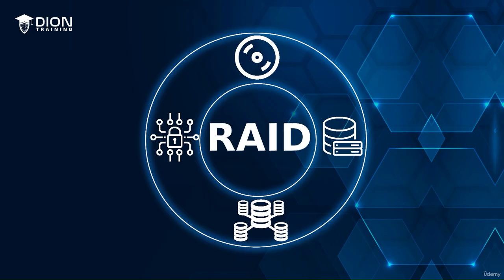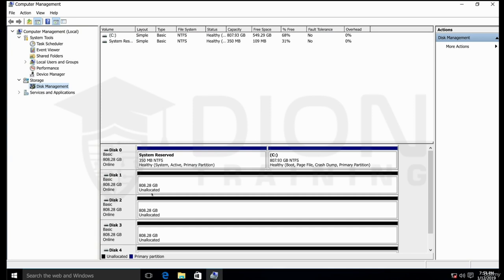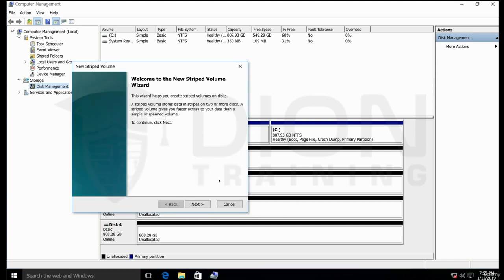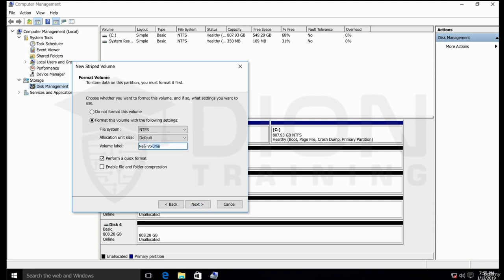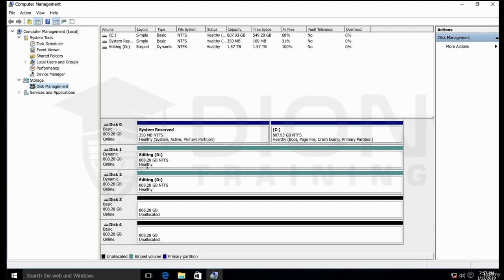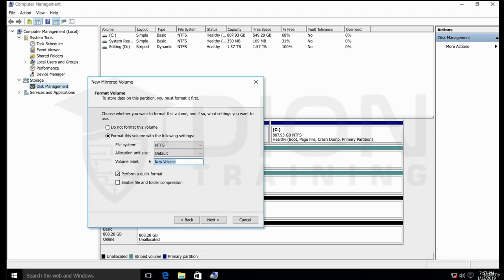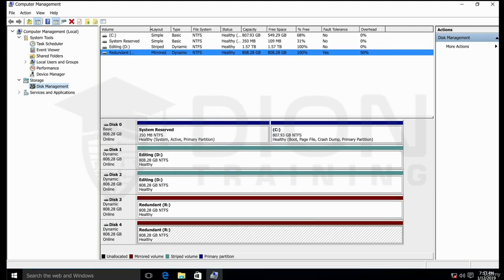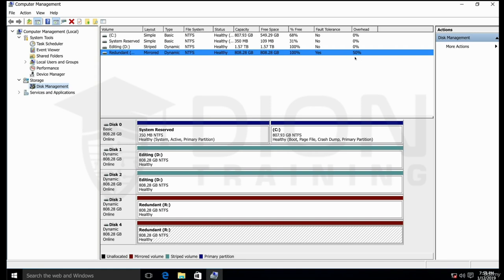122. CompTIA Security+ SY0-701: 🔥 How to Configure RAID - Step-by-Step Guide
🔒 Learn how to configure RAID for the CompTIA Security+ (SY0-701) exam! In this step-by-step tutorial, we break down RAID levels (0, 1, 5, 10) and show you how to set them up for optimal performance and data redundancy. Whether you're studying for Security+ or looking to improve your IT skills, this guide is essential for mastering storage security.

📌 Key Topics Covered:
✔️ What is RAID & why is it important for security?
✔️ Differences between RAID 0, 1, 5, and 10
✔️ Step-by-step RAID configuration demo
✔️ Best practices for data redundancy & performance